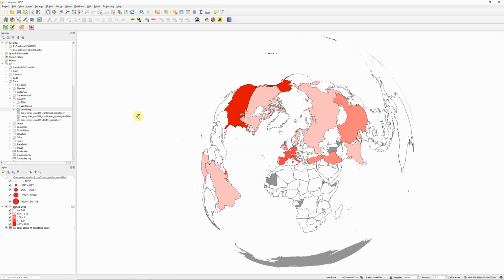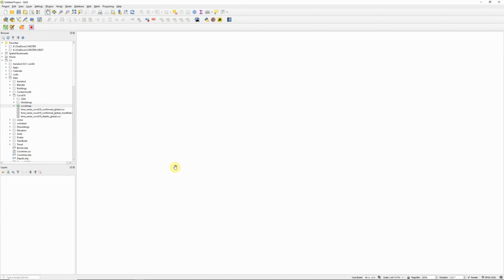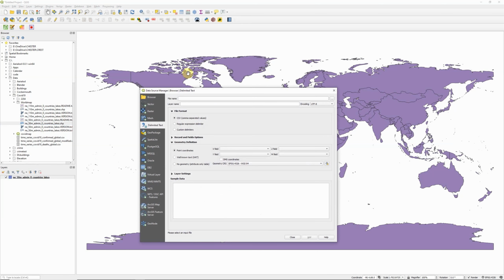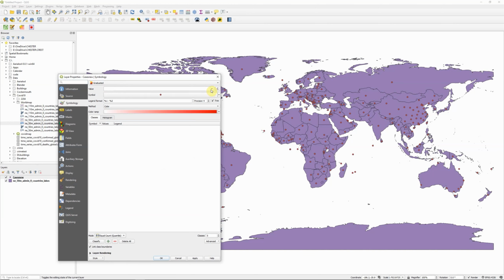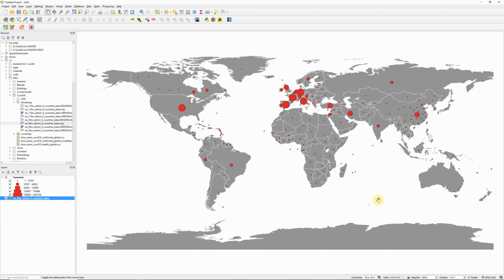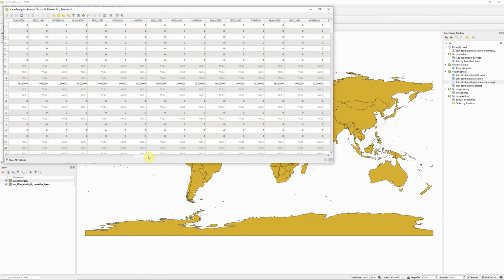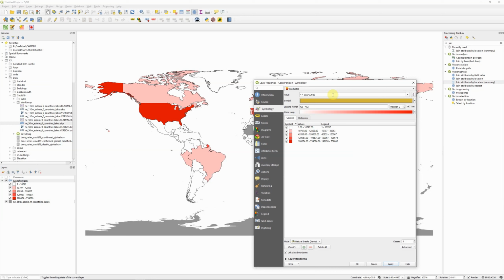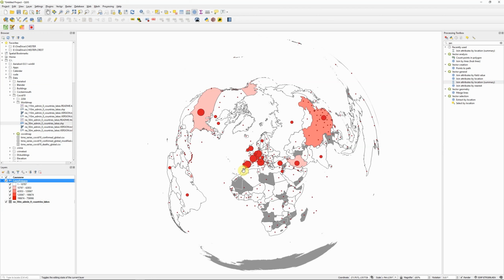Mapping COVID-19 (novel coronavirus) case and mortality data in QGIS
If you've been wondering how coronavirus is spreading globally, and wanting to carry out your own analysis of cases and mortality rates, this video provides a tutorial on how to map and visualise COVID-19 (novel coronavirus) case and mortality data using the free, open source GIS software QGIS.

It identifies reliable data sources for both the COVID-19 data itself and suitable base map data to combine it with, as well as the steps necessary to join the datasets together and visualise them effectively, both as a point size map and a chloropleth map (colouring polygons according to values), all using free tools available in the QGIS geographical information systems package.